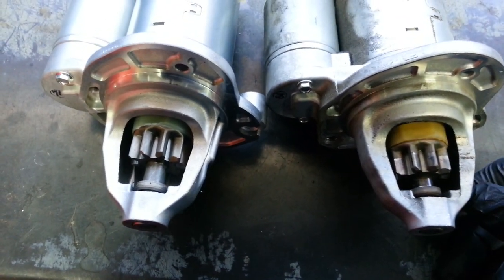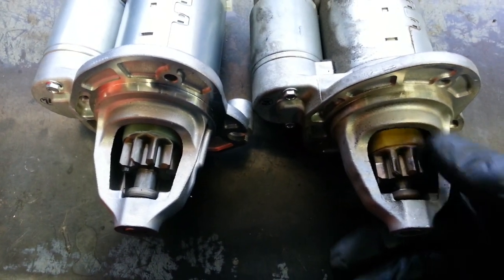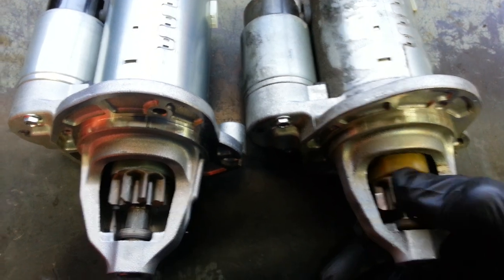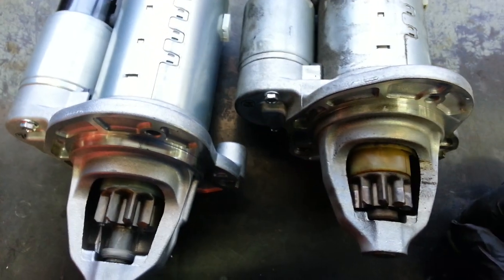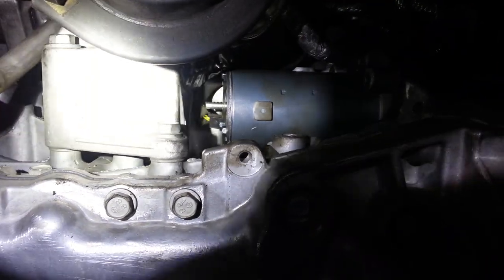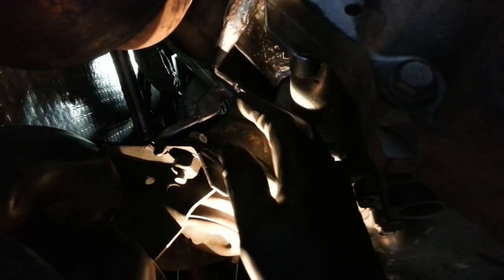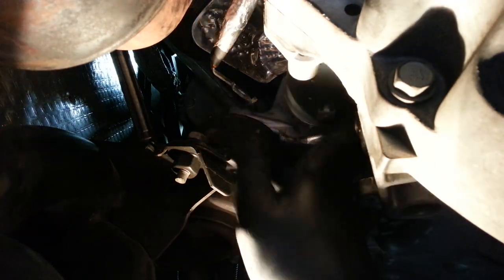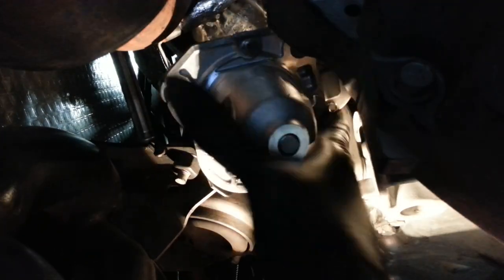2012 Dodge Durango 3.6 liter starter replacement.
Looks tough to change the starter. Removing the engine mount not necessary. Bad bendix drive. This was a 2wd. 4 wheel drive would have been tougher.